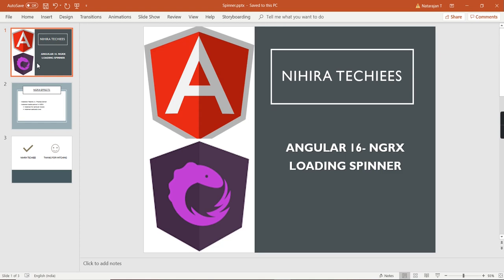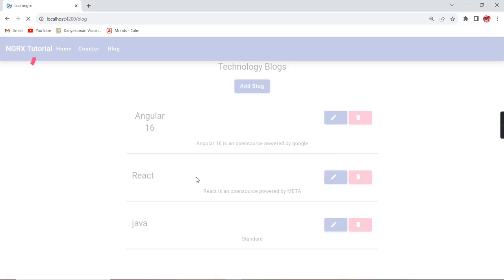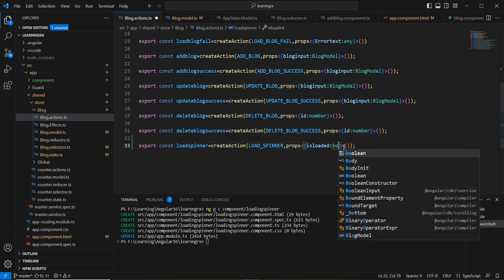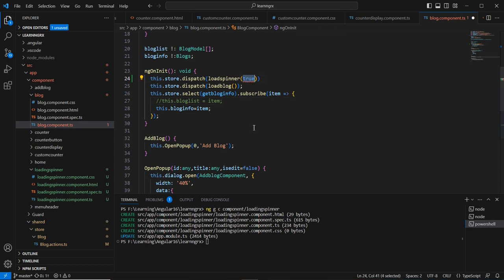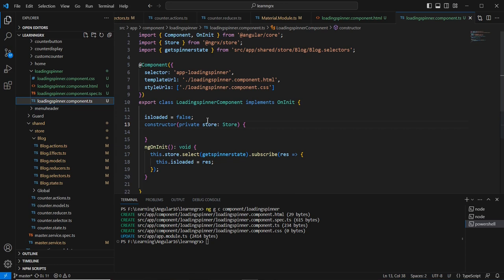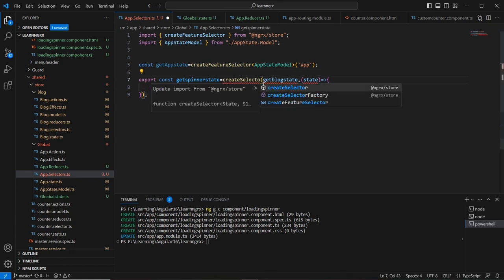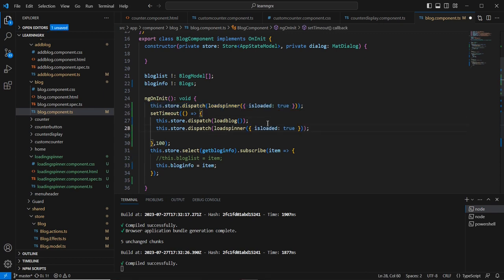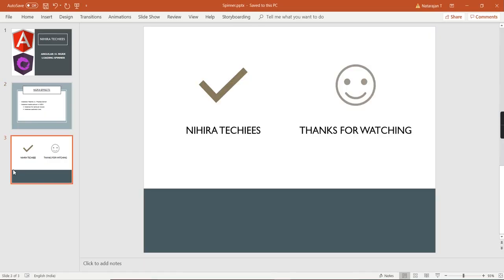Loading spinner in angular with NGRX | Material UI Progress spinner implementation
This video explains below topics
1, Implement Material UI – Progress Spinner
2, Implement loading spinner in NGRX
        *  Implement for particular module
        *  Implement application level.